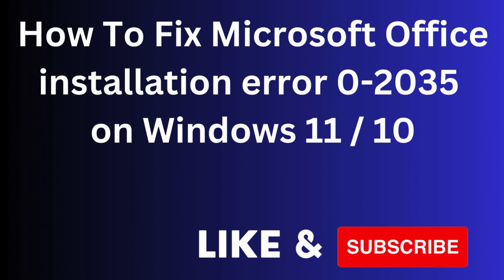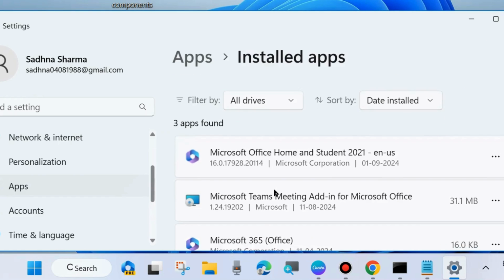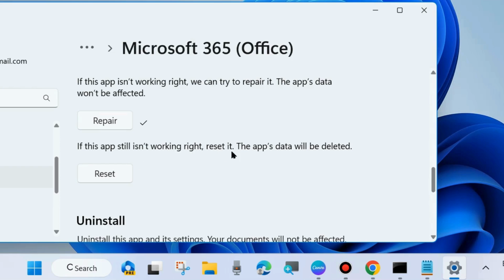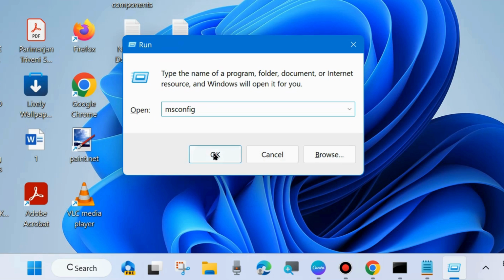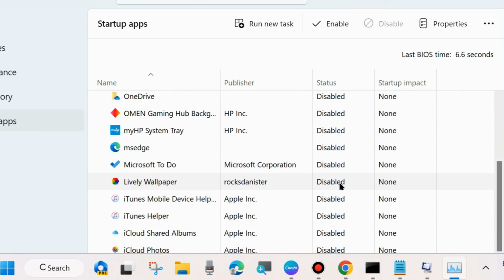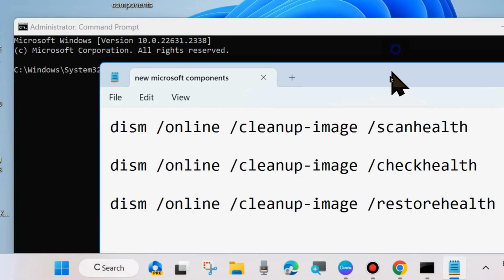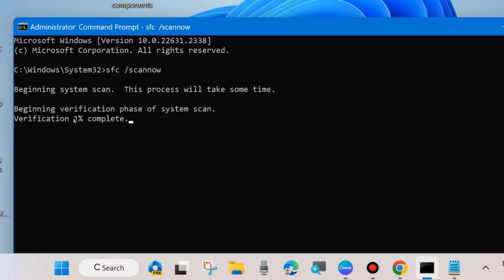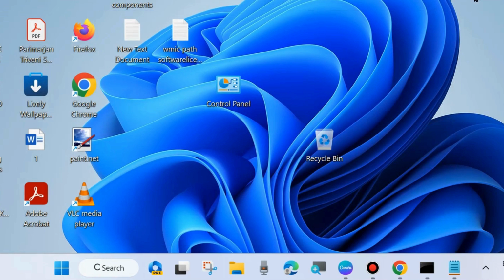Microsoft Office installation error 0 2035 on Windows 11 / 10 Fixed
How to Fix Microsoft Office installation error 0 2035 on Windows 11 / 10.

Fix error